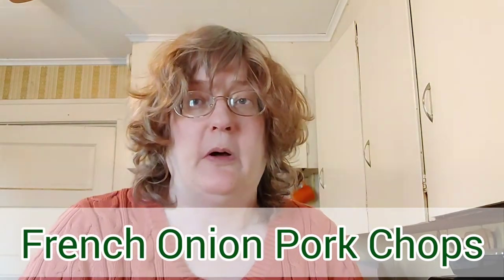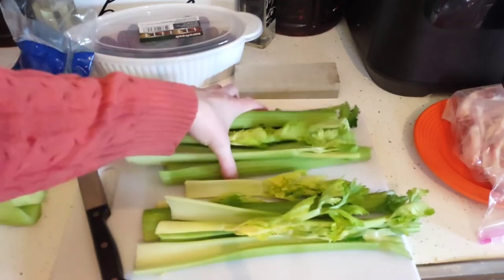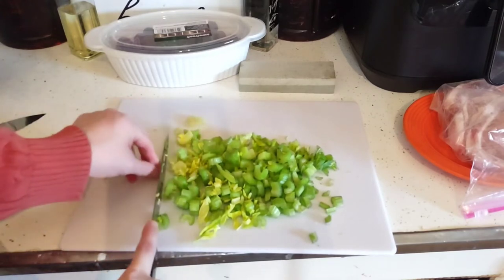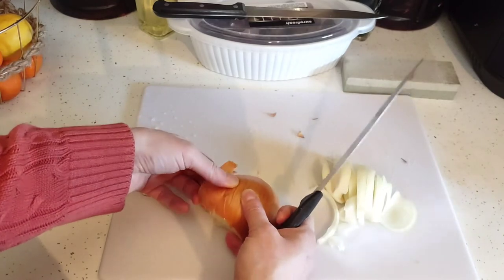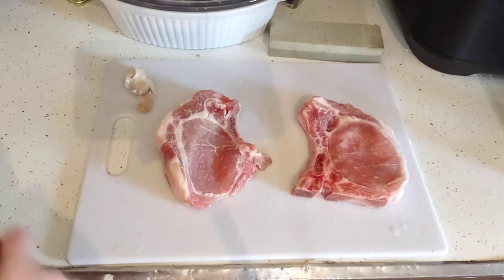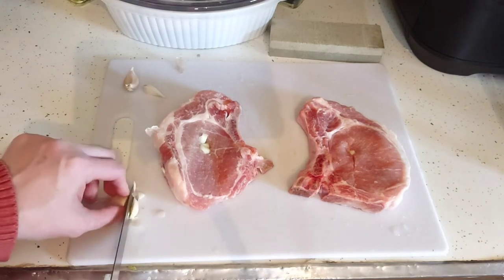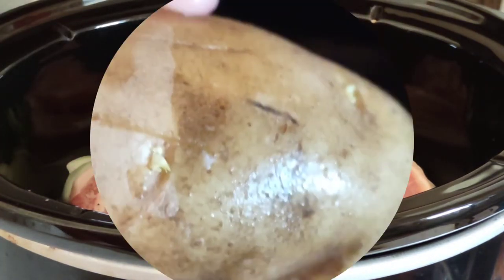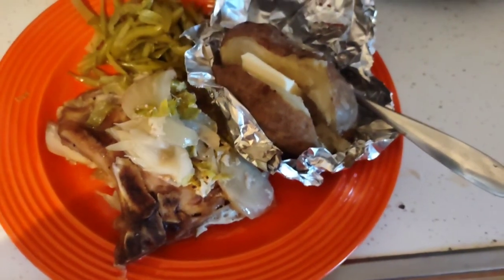How To Make French Onion Pork Chops in the Crock Pot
Hi everyone today's dinner is French onion pork chops in my Crockpot with potatoes Making it a one pot meal. Easy delicious dinner. previously recorded Tuesday.
Mom of Four Boys. Here's link to her video.